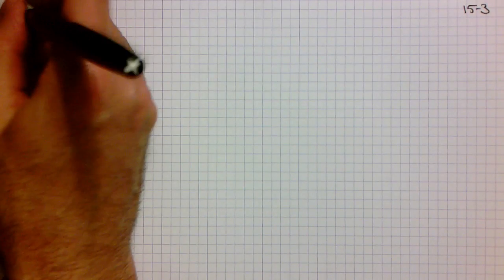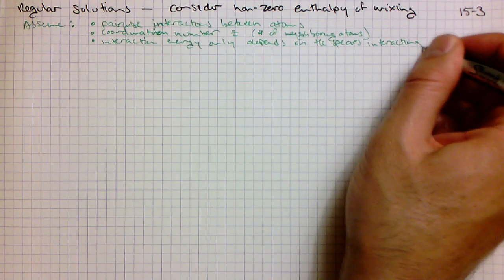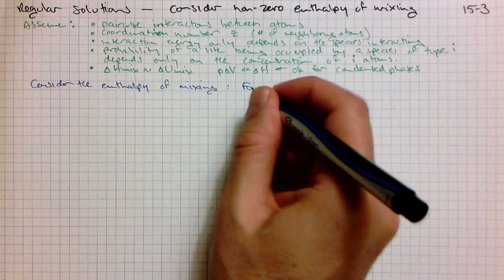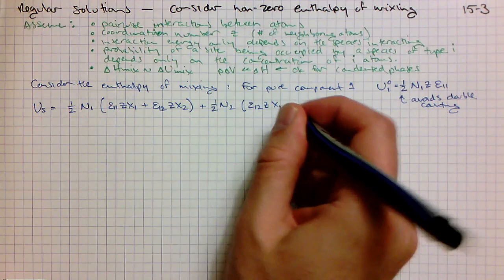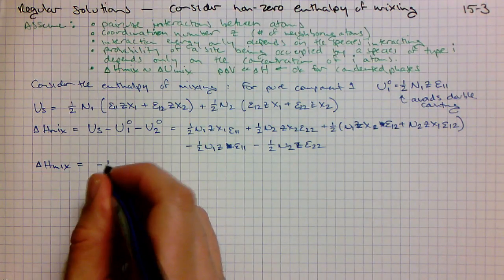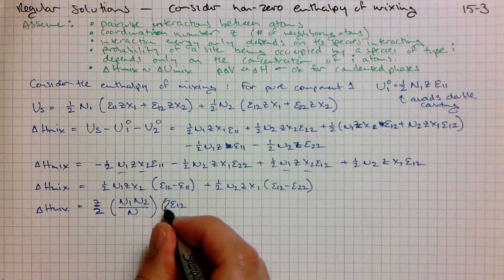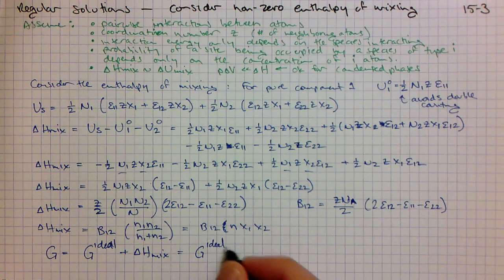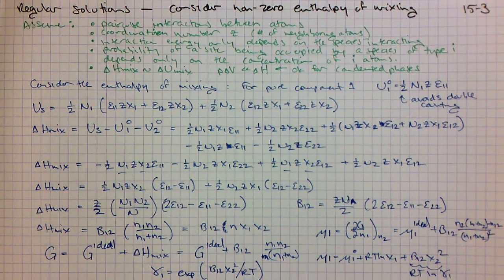thermo lecture 15 03 1280x720